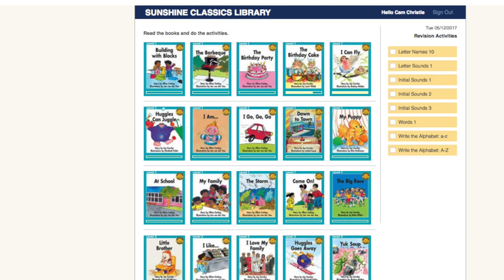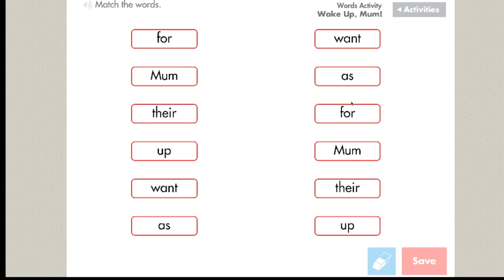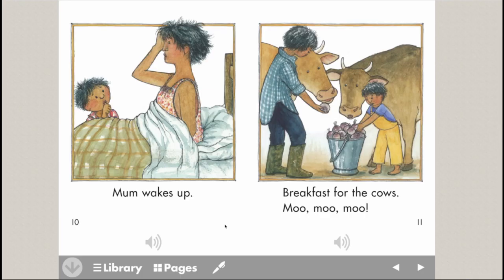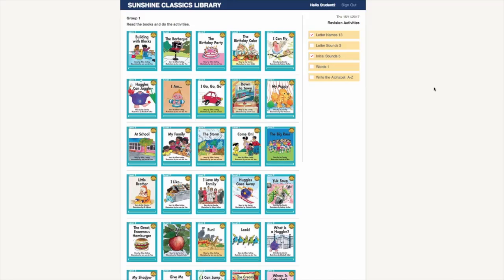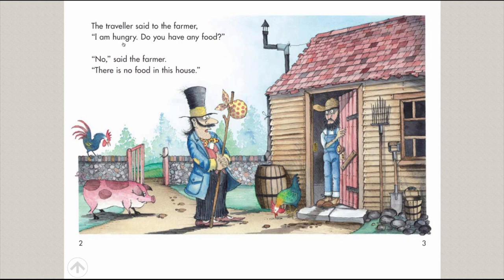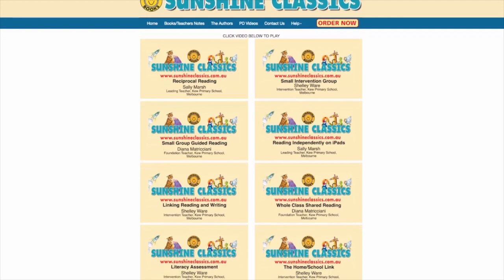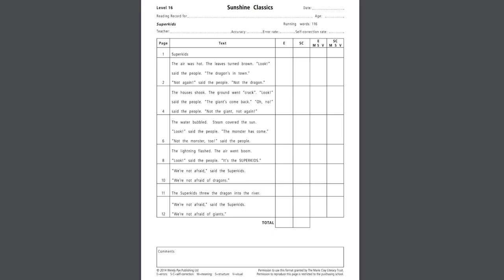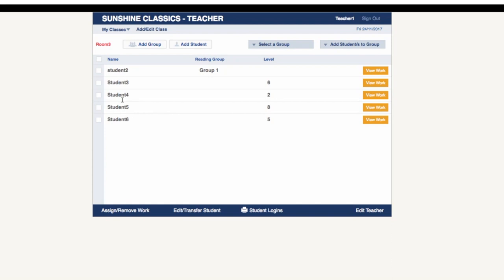Sunshine Classics Workshop NZ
Many talented authors have contributed to the success of Sunshine Classics! Some of the these authors are: Joy Cowley, Margaret Mahy, Jill Eggleton, Fred and Jean Biddulph, Brian and Jillian Cutting, Alan Trussell-Cullen, Barbara Armstrong, Belinda M. Thompson, Diana Noonan, Elizabeth Taylor, Helen Dupree, Jane Buxton, Jenny Keal, John Lockyer, Julie Ellis, Pauline Cartwright, Pauline Huggins, Steve Pattrick and Susan Frame.